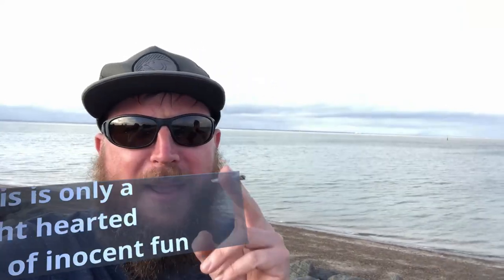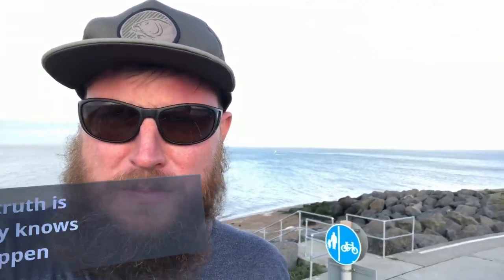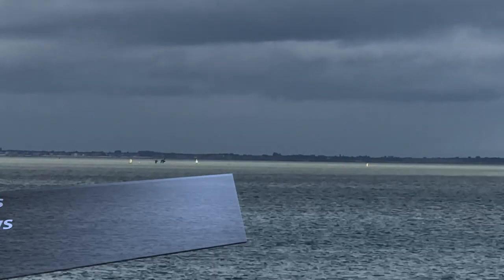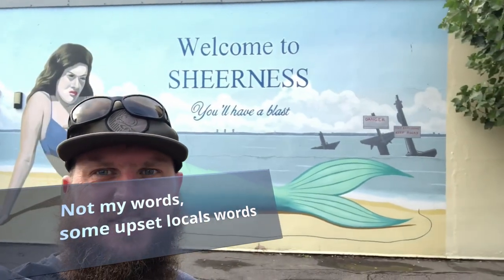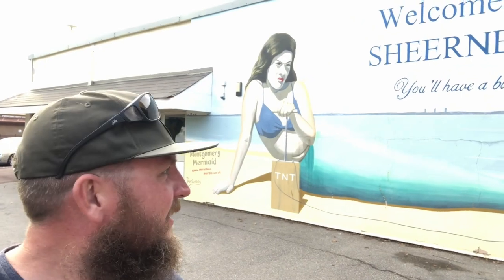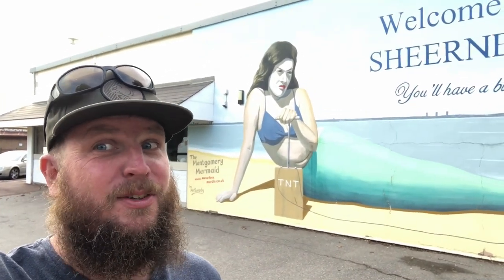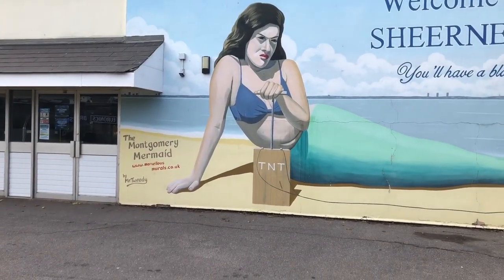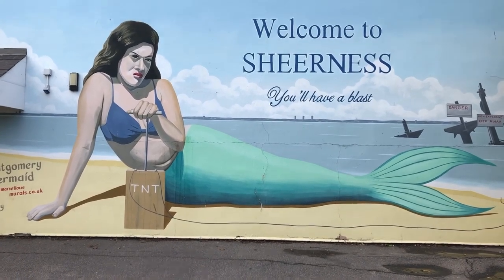SS Richard Montgomery "Bomb Boat Sheerness"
Right lets get this straight, we love exploring, we love history, just sometimes story's like this need to be light-hearted, So take no offence from this silly vid. Personally i'm sure some are concerned, who wouldn't be. But then its not like the situation is not being monitored !!

Instagram "Mintysgt"